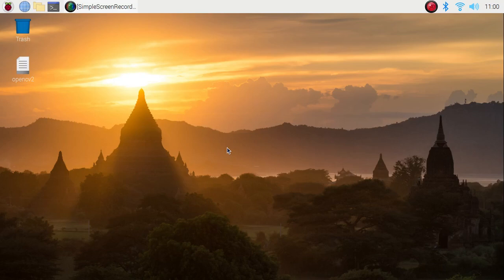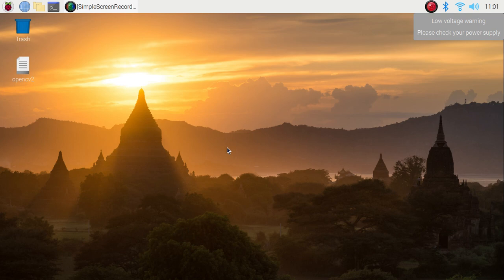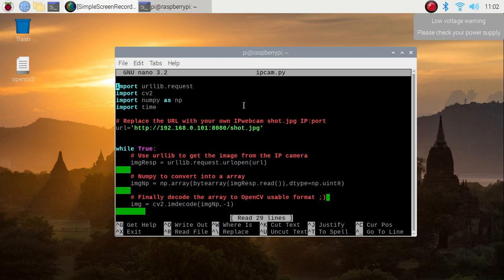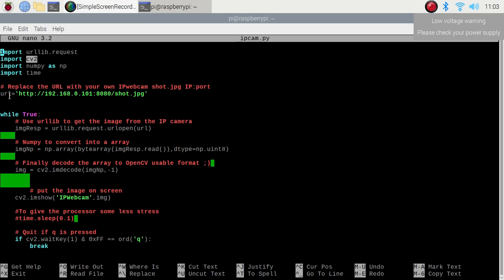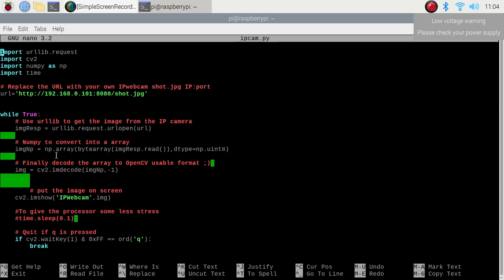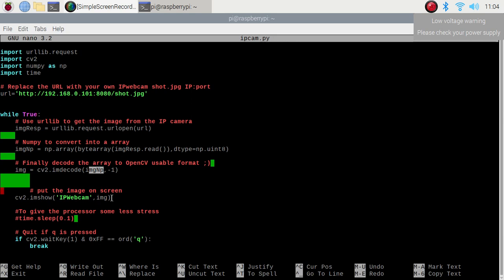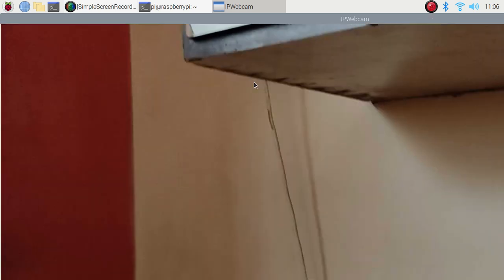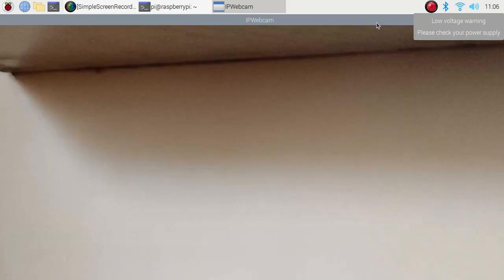ip webcam | raspberry pi 4 opencv ip webcam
how to,
raspberry pi 4 opencv,
ip webcam,
object detection,
object detector,
pi 4,
rpi 4,
rpi object,
opencv python,
mobilenet ssd,
ssd mobilenet,
deep learning,
deep learning opencv,
dnn,
dnn cv2,
raspberry pi,
opencv,